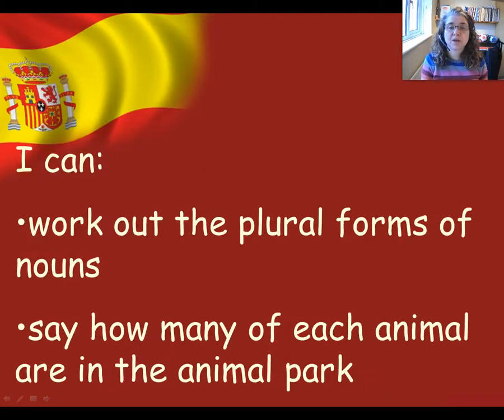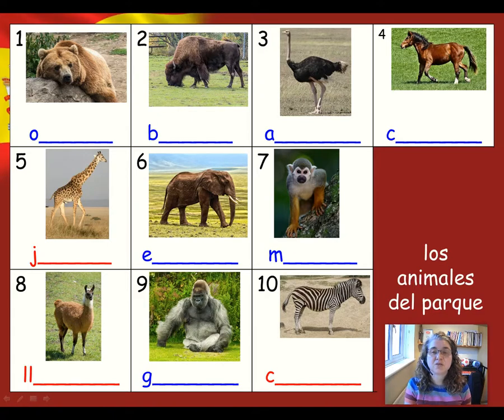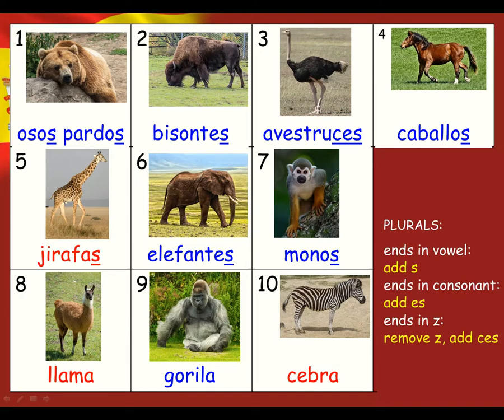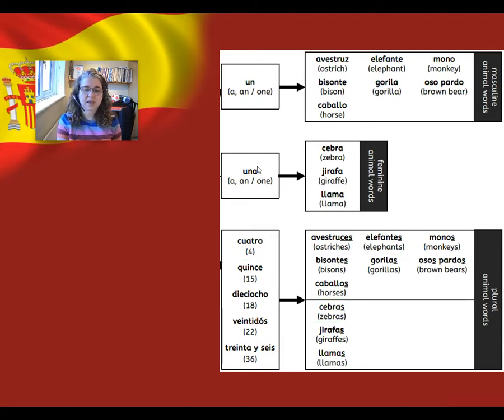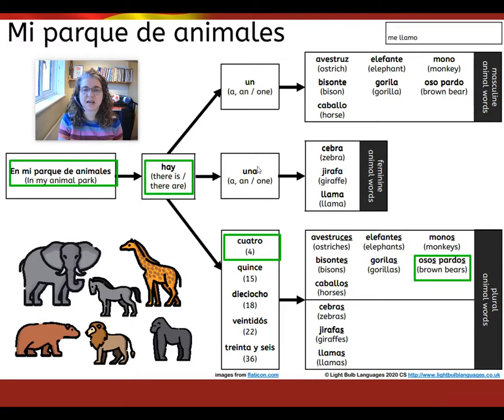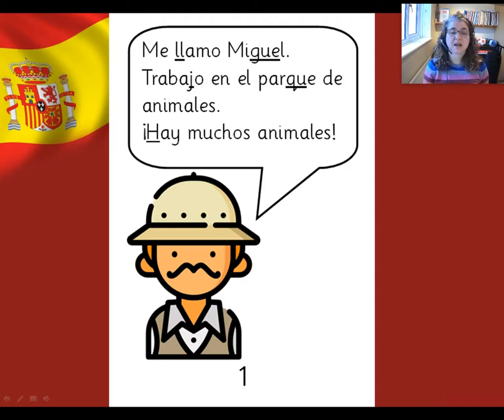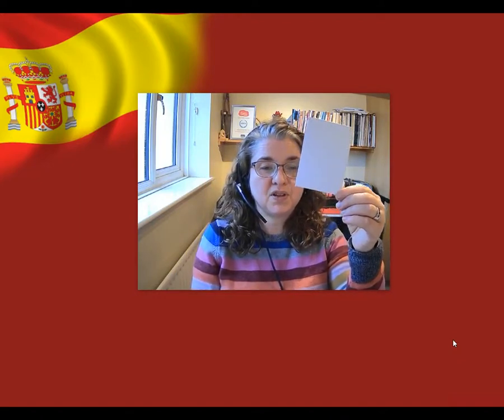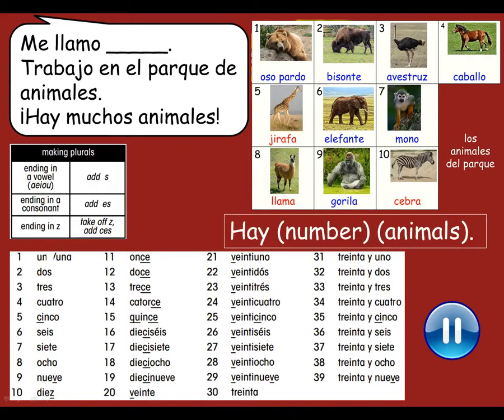Year 4 Unit 7B: writing sentences about the animals in the animal park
In this lesson from the Light Bulb Languages scheme of work for Primary Spanish children will revise how to make the plural forms of the animal nouns, and will learn how to put these into sentences with numbers to say how many of each animal are in the animal park.  They will make a minibook to showcase their writing.